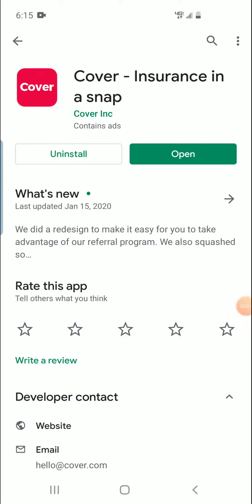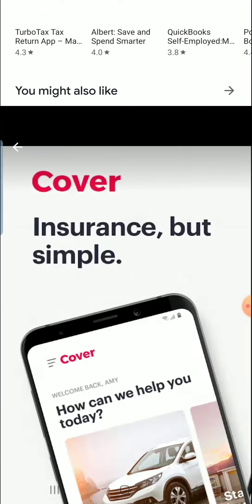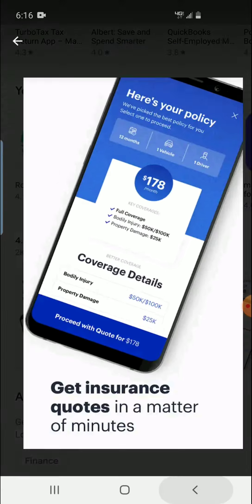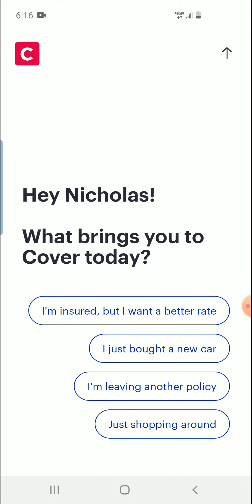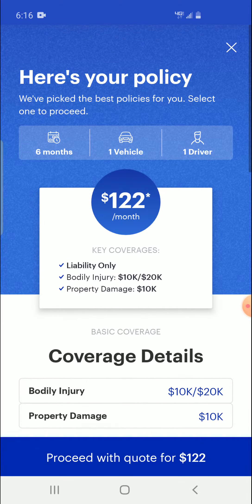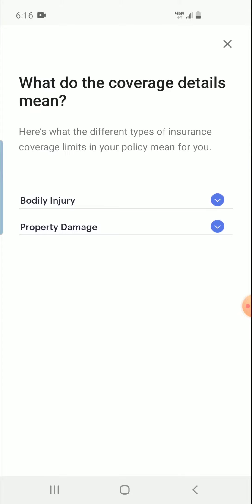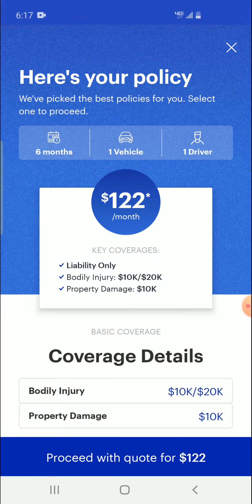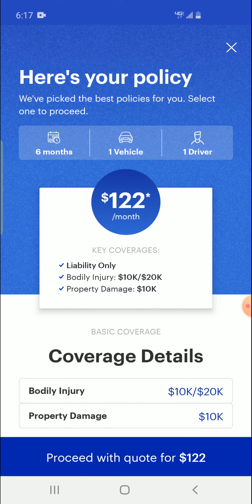Cover Insurance App Review! Is This Real?🤳👌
Sign up for Cover to save on your insurance!